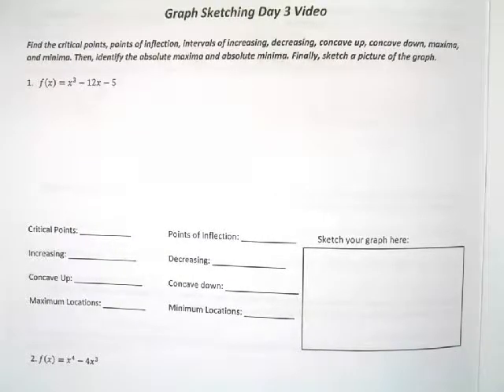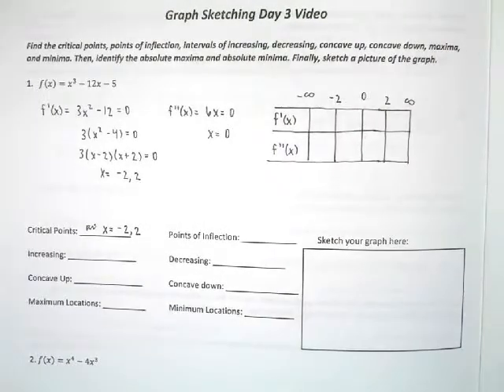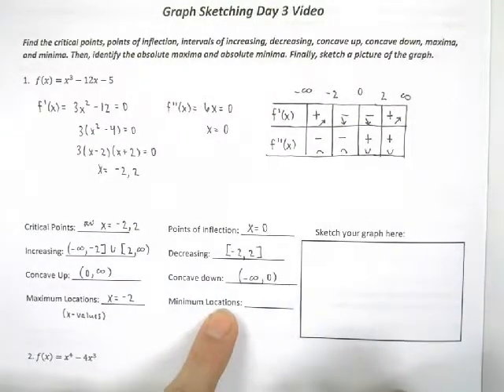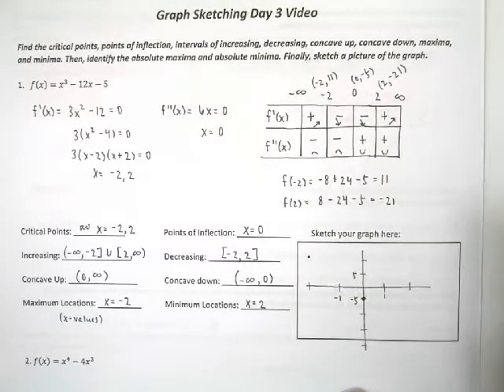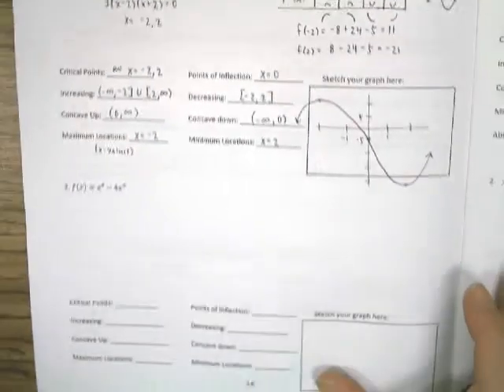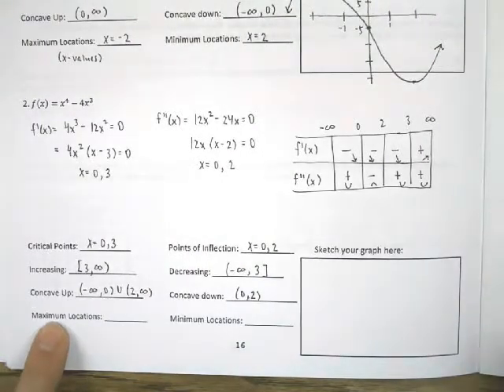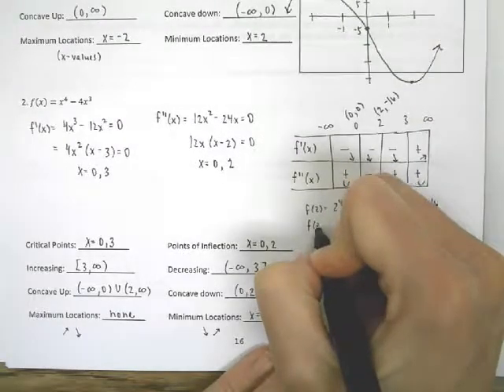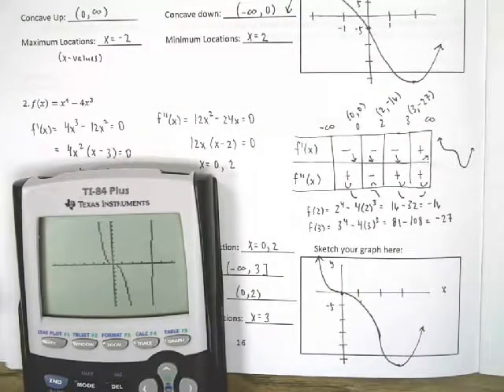Graph Sketching Day 3 Video